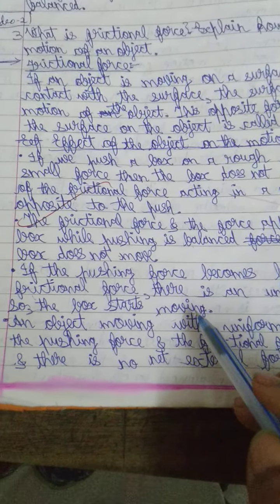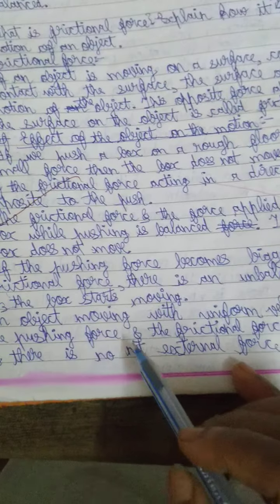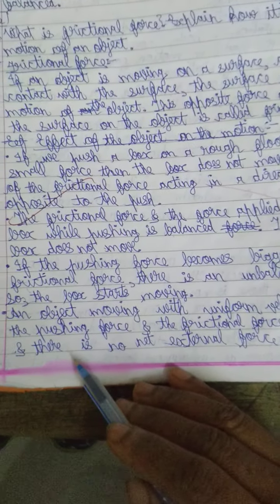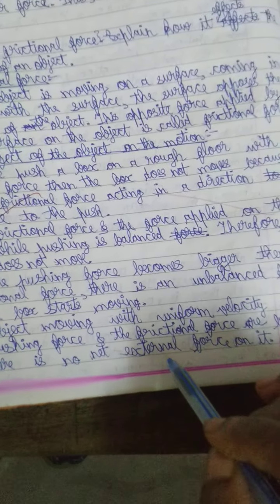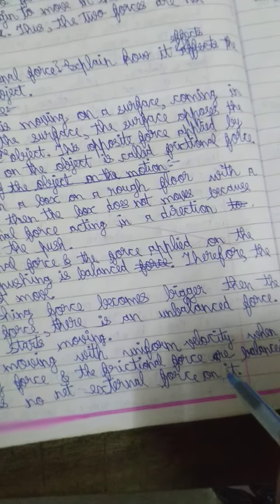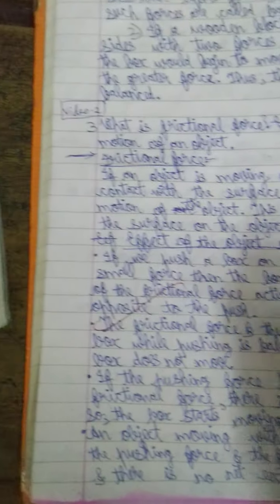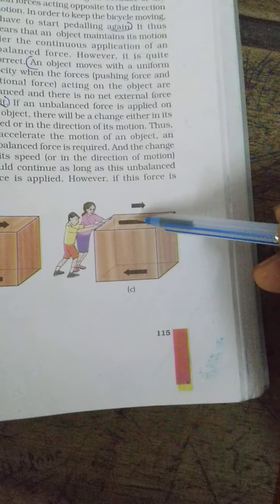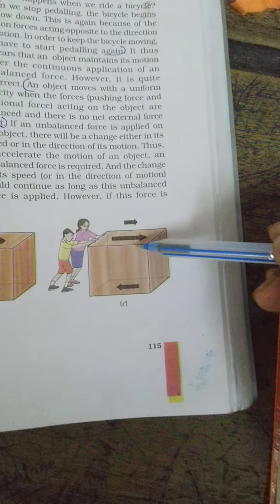IX Science ch 9 video 2 frictional force